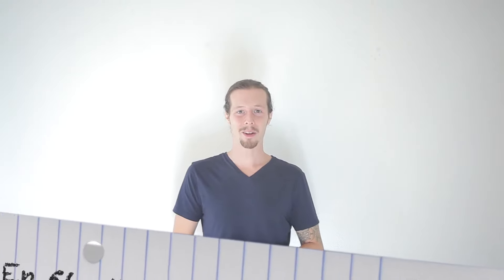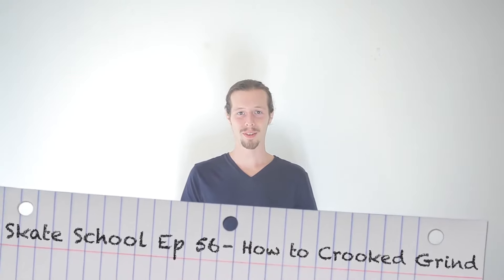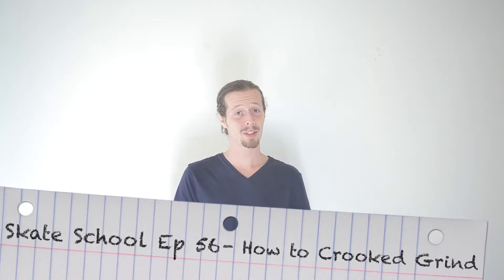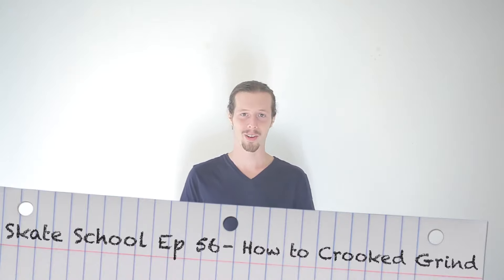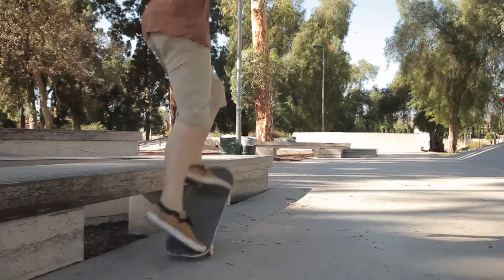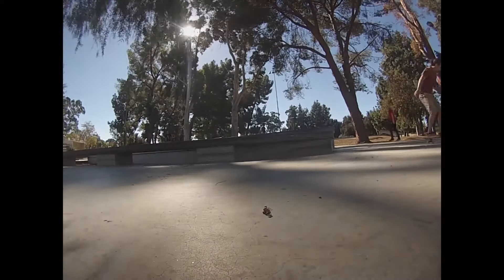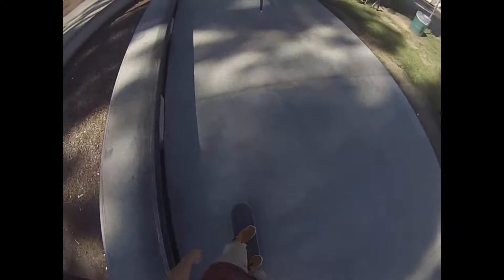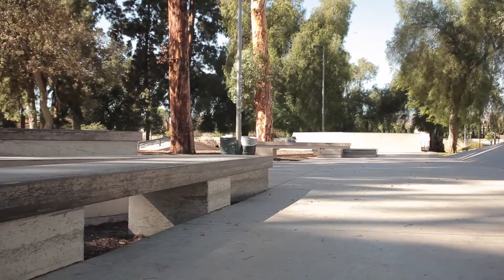How to Crooked Grind | Skate School Ep 56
Learn how to Skate from Scratch! ✏️

Learn Beginner Skate Tricks! 📝

Learn Intermediate Skate Tricks! 📗📊